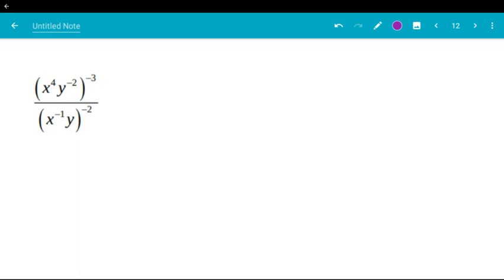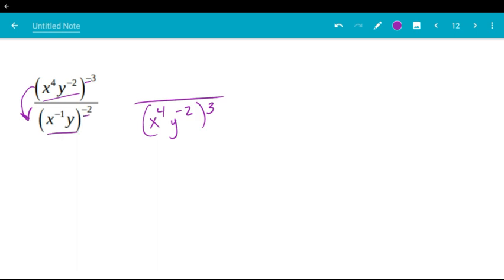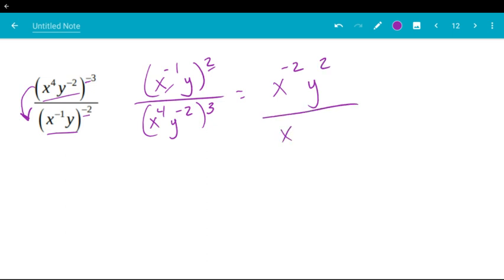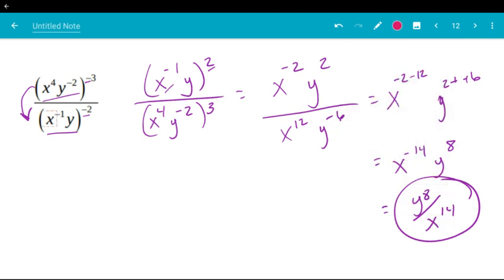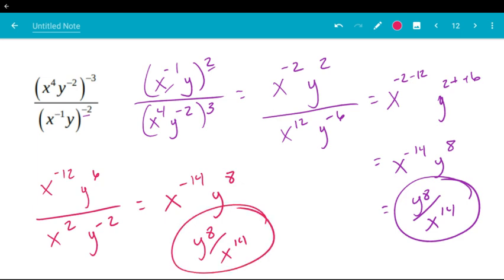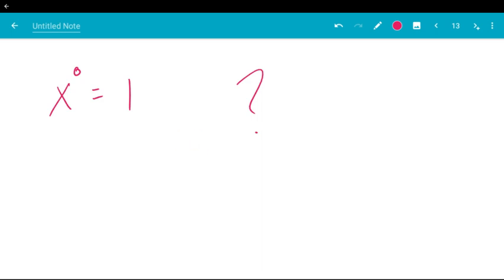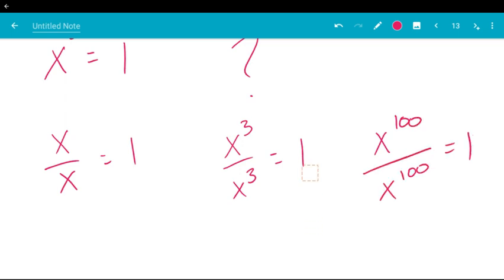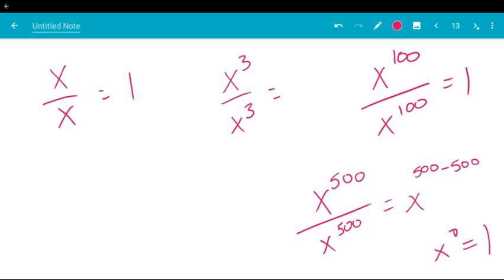1/6 Lesson pt 2